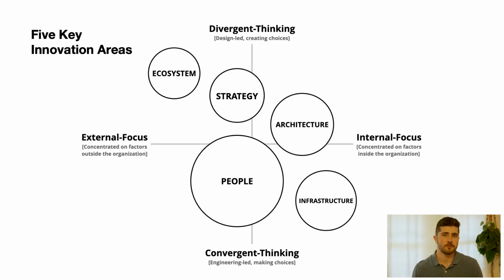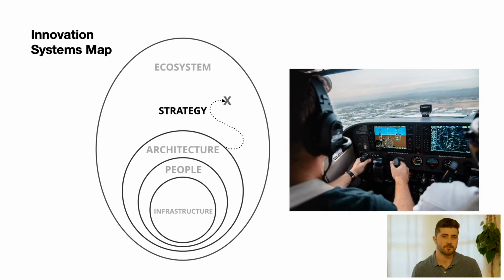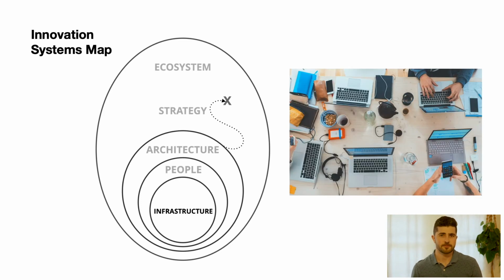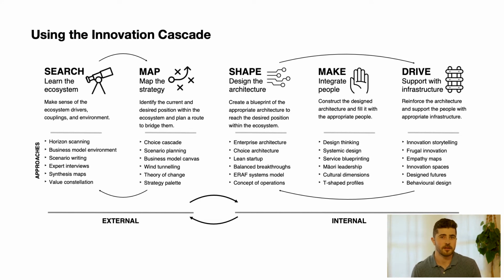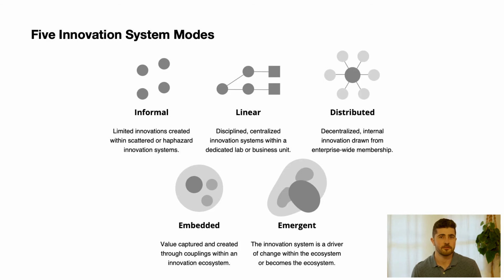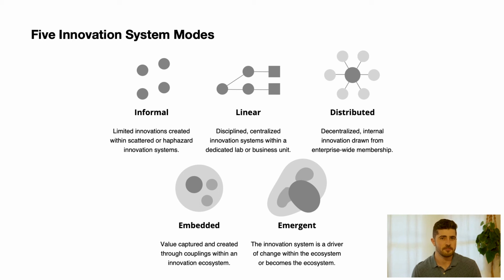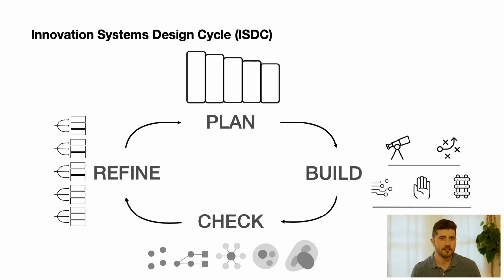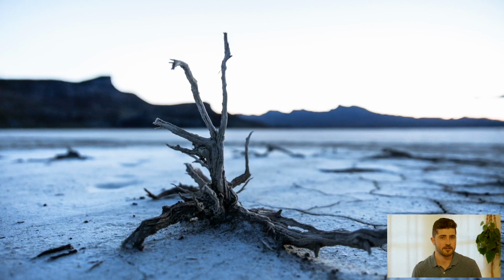Design-Led Innovation | Presented at the 2020 DMI Academic Design Management Conference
Design-Led Innovation: A Framework for the Design of Enterprise Innovation Systems

Innovation is not business as usual. Yet, many enterprises struggle to build the systems necessary to consistently deliver new and improved sources of value to customers and stakeholders. Through a thematic analysis, expert interviews, systems mapping, and a case study of the Ontario Municipal Employees Retirement System (OMERS), this paper presents a framework for the design of innovation systems, called the innovation systems design cycle (ISDC).

To apply the ISDC, designers iteratively plan, build, check, and refine innovation systems. The ISDC framework is supplemented with new models detailing how to map an innovation system, steps to take in implementing an innovation system, modes to gauge the development of an innovation system, and configurations to support rapid, adaptable design. Together they support designers of all experience levels in applying the ISDC to design more resource-efficient innovation systems, with a greater capacity to shape an innovation ecosystem.

The ISDC can be used to build or enhance an innovation system, benchmark performance, frame best practices, quantify value creation potential, demystify innovation systems design, and democratize innovation across not-for-profits and other entities.